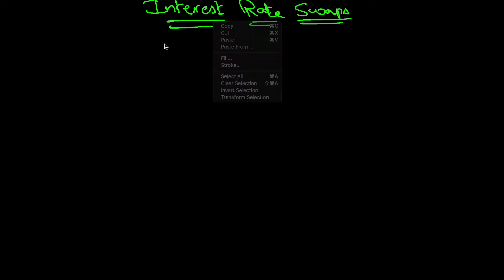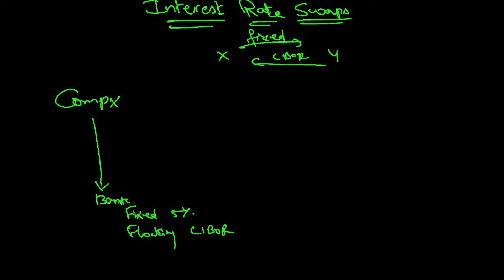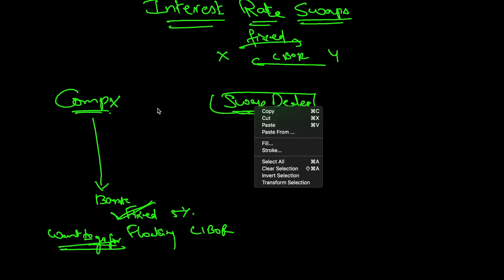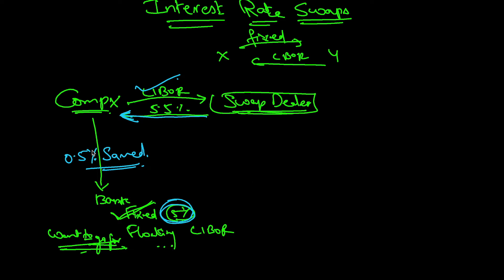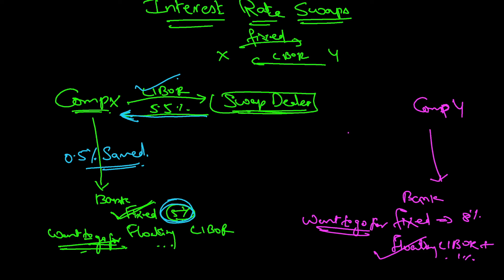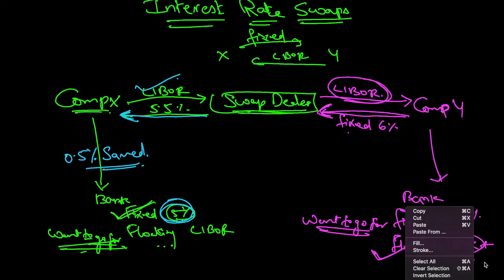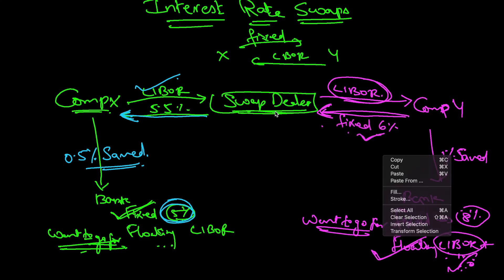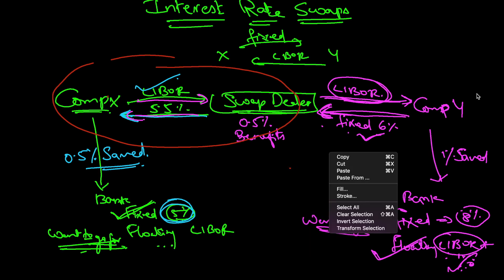What is Interest Rate Swaps|Interest rate swaps example|Uses and advantages of Interest Rate Swaps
This channel is meant for helping CFA candidates. I am Ashok Kumar Kasi, an ex-IIM alumni and the Founder of FinEx (Financial Exchange)Training.
This video explains the uses and advantages of interest rate swaps. It has the complete flow. Will help to know the participants and how each one is benefited.

Topics covered:
1. What is Interest Rate Swaps
2. Example of an Interest Rate Swaps
3. Participants involved
4. Complete flow of Interest Rate Swaps

Our other links:
For Reviews